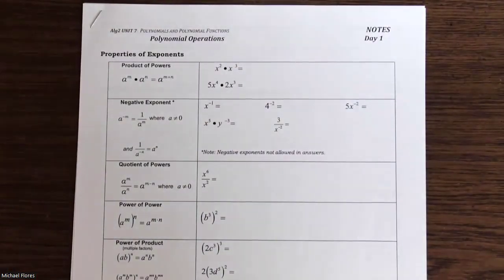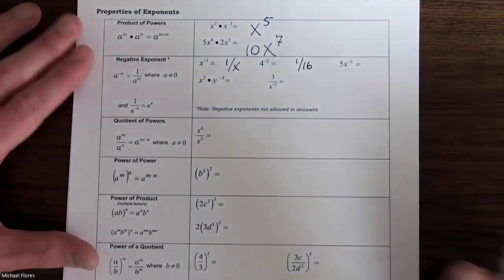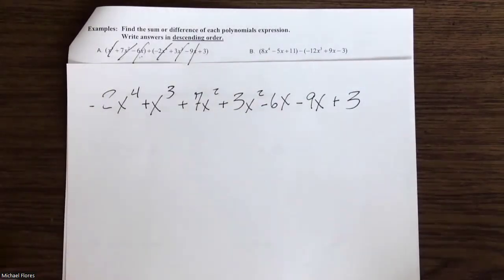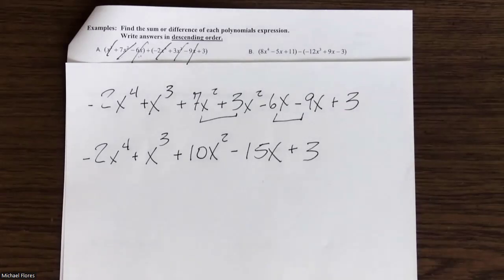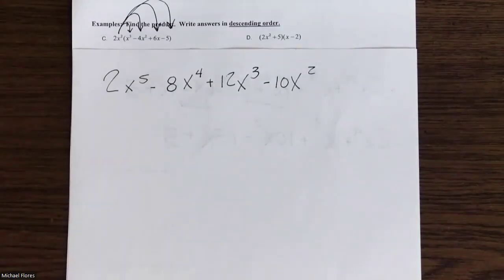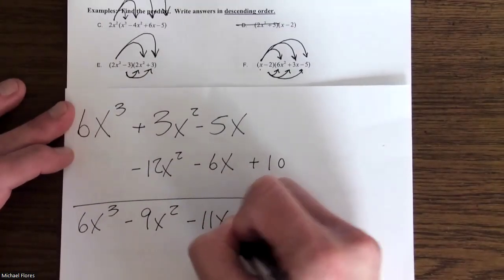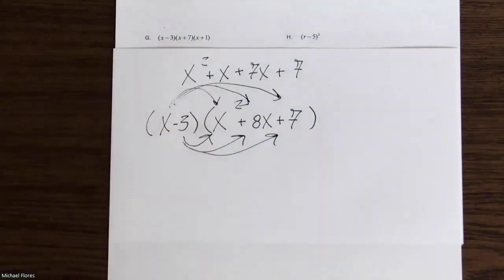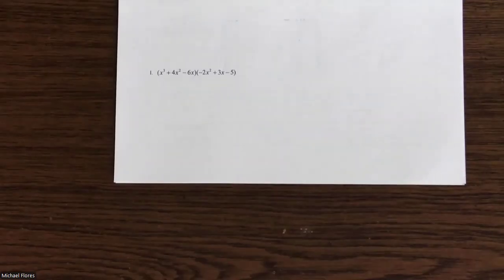Algebra 2 Unit 7 Day 1